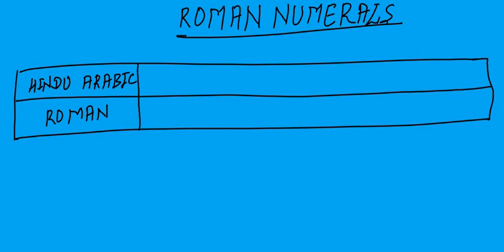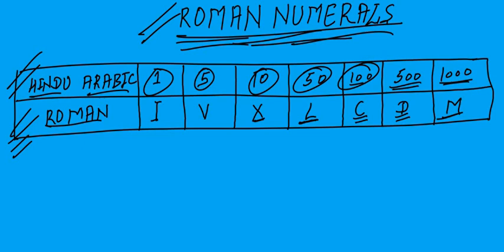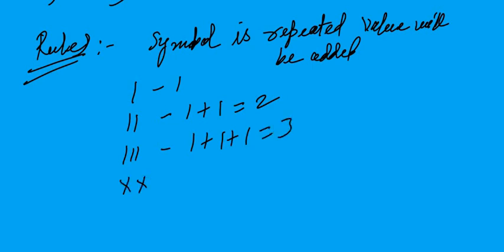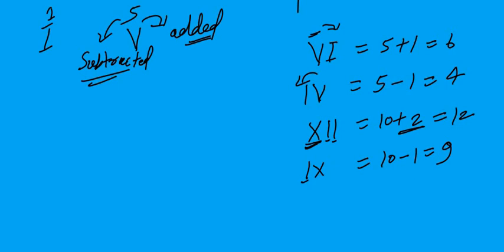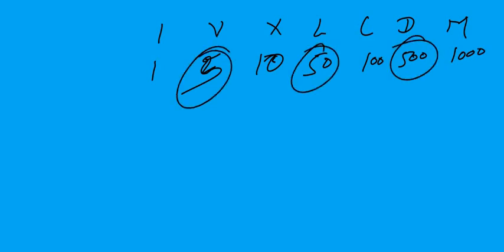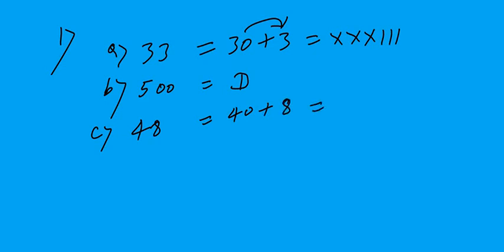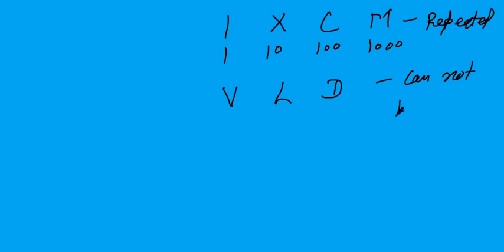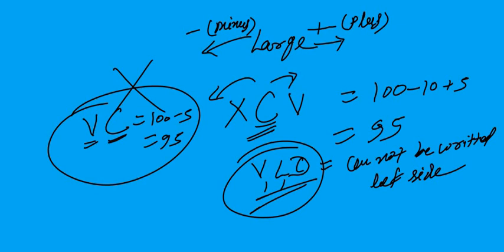ROMAN NUMERALS ll roman numbers 1 to 1000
roman numerals
roman numbers
Magic tricks of roman
Magic tricks of roman numerals
roman numbers 1 to 1000
Roman numerals solve karne ka tarika
Roman numerals kya hota hai
how to write roman numbers